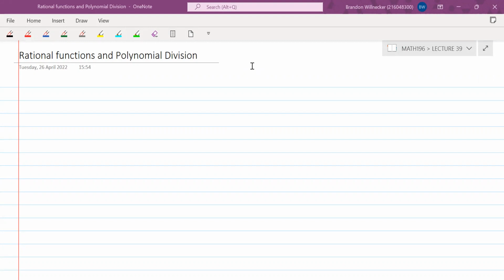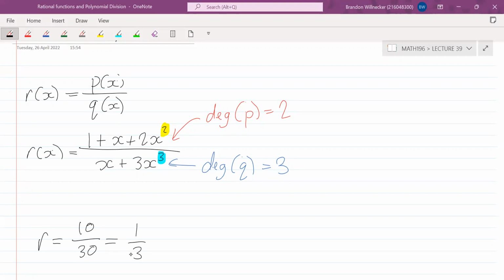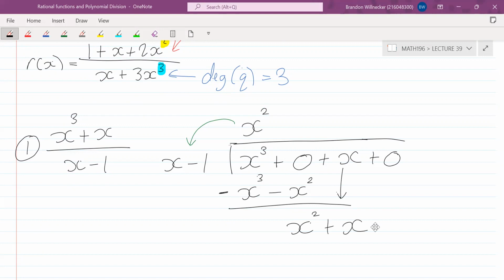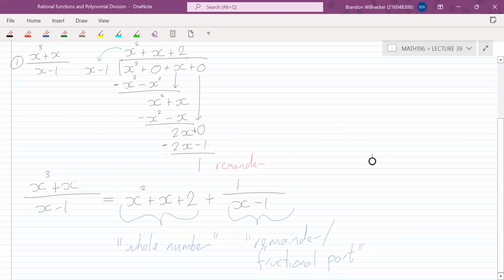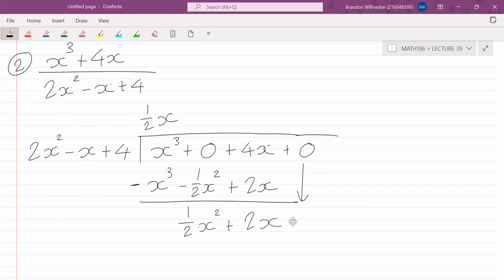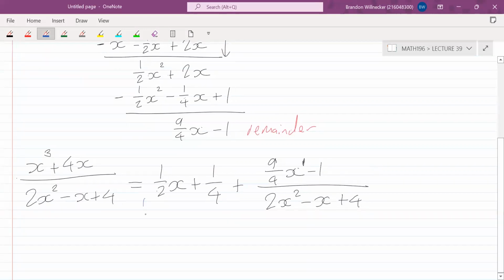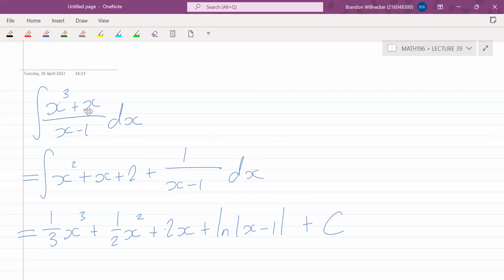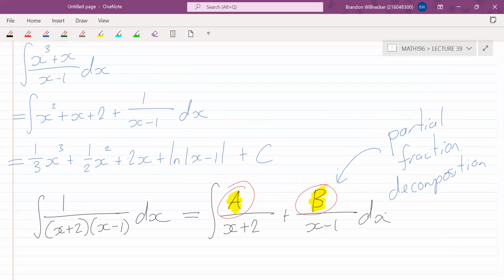Math196 Lecture 39 Polynomial Long Division